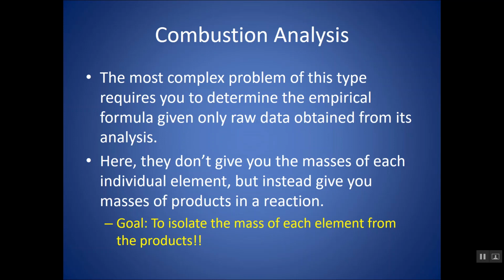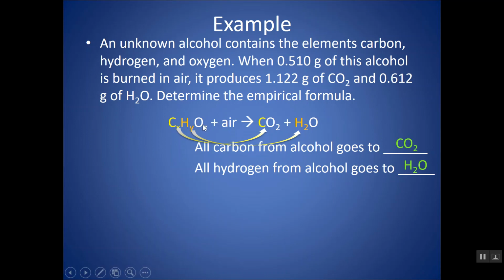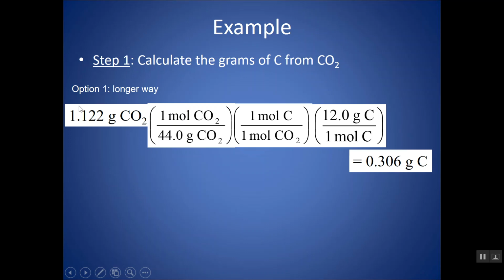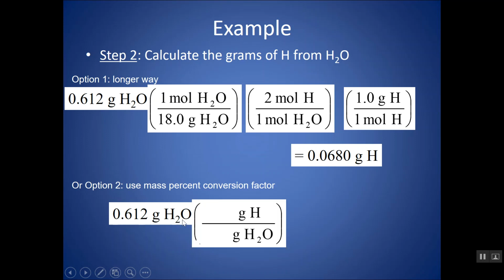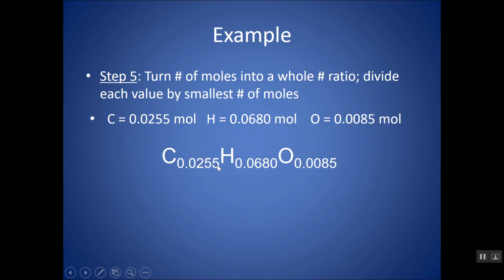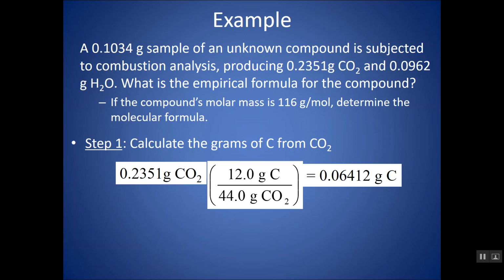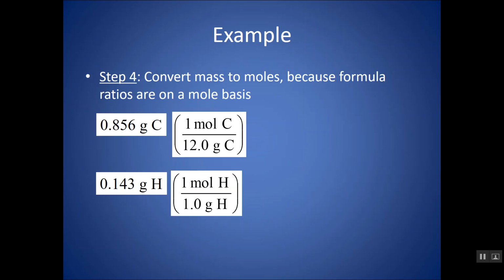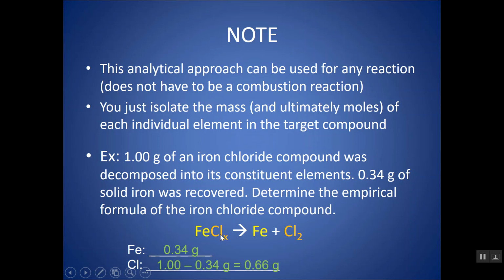How to Perform Combustion Analysis or Elemental Analysis (Chapter 3 part 8)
This chemistry tutorial video teaches how to use combustion analysis to determine the empirical formula or simplest formula of a compound.  We look at combustion analysis problems with compounds containing carbon hydrogen and oxygen.
Essentially, you must isolate the mass of each element from one of the products (and if you cannot isolate one, then you can solve for it via subtraction). Once you have the mass of each element, you can get the moles of each element and then find the formula from the mole ratios. This can be used for any reaction, and often is called elemental analysis.

You may find this video helpful where I do out a problem by hand rather than by powerpoint

For an AP Chemistry class, according to the CollegeBoard AP Chemistry curriculum and course description, this mini lesson video would cover parts of Unit 1 Atomic structure (1.3 Elemental Composition of Pure substances, 1.4 Composition of Mixtures)